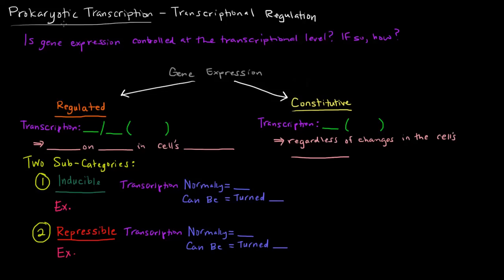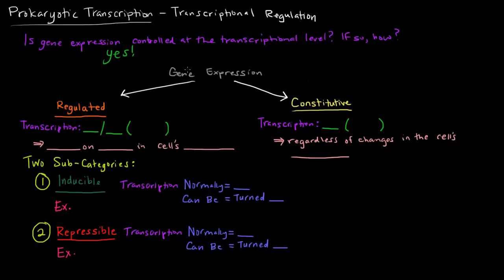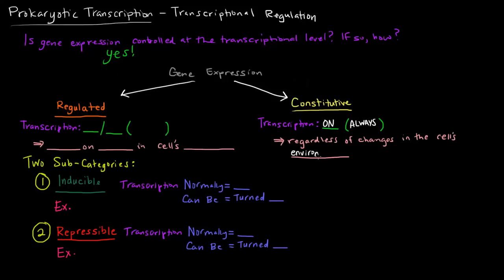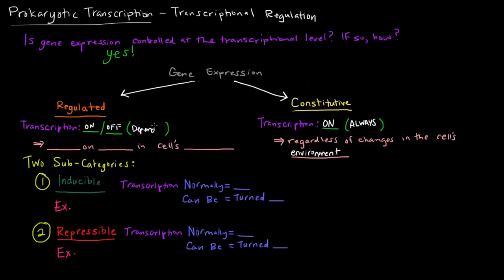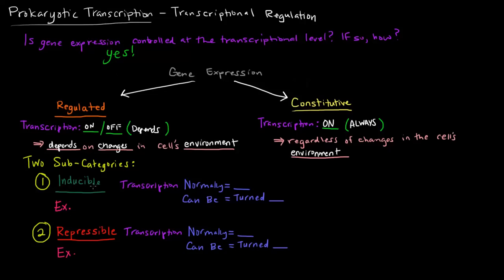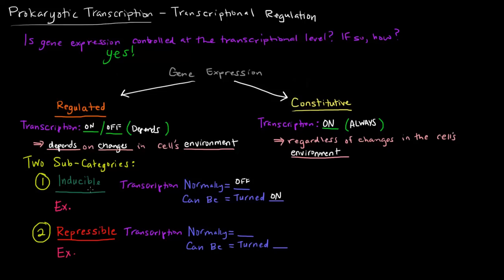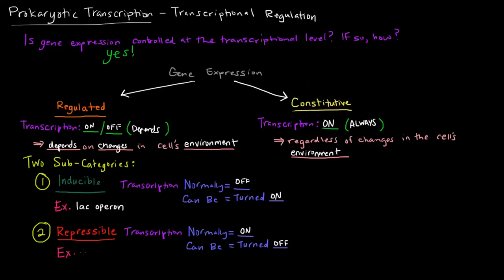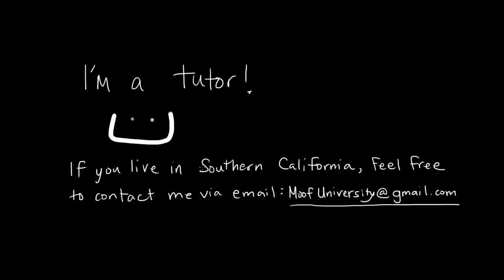Prokaryotic Transcription (Part 1 of 5) - Transcriptional Regulation